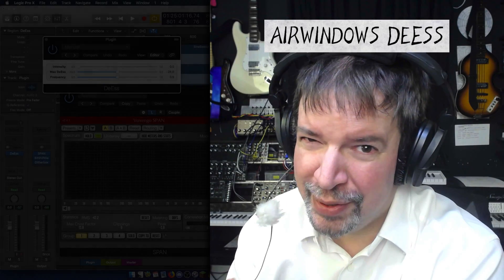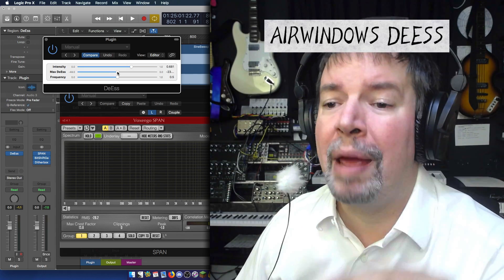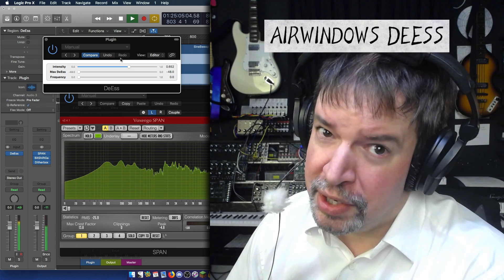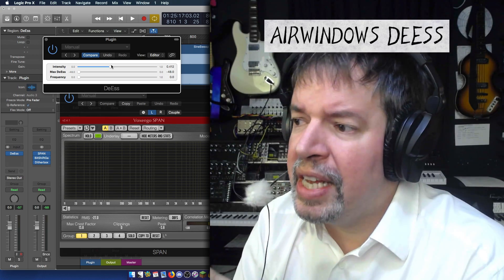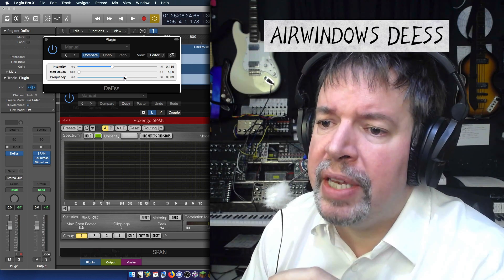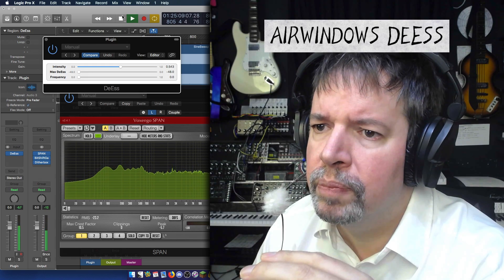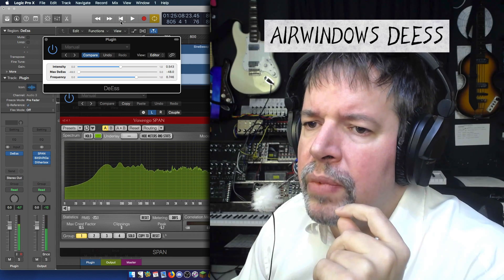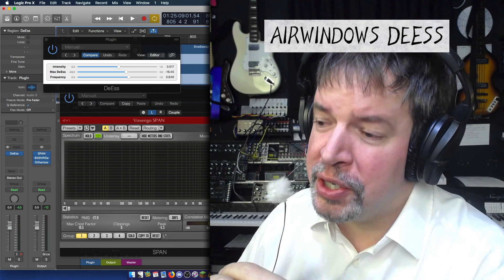Airwindows DeEss: Mac/Windows/Linux AU/VST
If you need the best DeEsser, and especially if you know how to use them, this is the one you want: full stop. It's the best one, it's simple and quick to use and now it's entirely free. It's MIT license open source, so now everybody can 'steal' it. There's a guy making GUI skinning tech for plugins, and he has the code for it: you'll be able to use it and make whatever GUI skin you want on it, pay the (GUI) guy to sell that, or GPL it and use his (and my) tech free.

The Airwindows DeEss works by tracking slew rates, not by filtering and frequencies. It keeps a string of recent slew rates, and if it sees high slews that keep going back and forth (flipping direction) that's how it triggers. It doesn't trigger on things like square wave or sawtooth waves, because those aren't going back and forth fast enough to be an ess. It's purely mechanical: the trigger for DeEss happens instantly and way more powerfully on real esses, making it extremely easy to set. It's not fiddly, just crank up the effect so you can plainly hear where it hits and use that (don't overtrigger, for the bad esses you'll get a HUGE powerful trigger even when everything else is totally clear of de-essing)

Then you use the ducking control and the treble rolloff to tailor the kind of esses you do want. The tone thing lets you have darker esses that are still very audible, and the ducking control means you can retain the original sound but duck it as much as you like. It should be possible to template it: since it triggers so powerfully on real esses, if you've got a working setting it should always work. De-essing is now a solved problem, for good. Use good taste (avoid 'lisping' effects) and de-essing is easy.